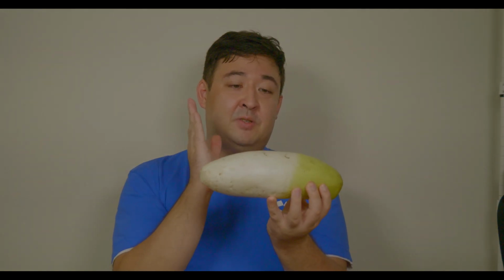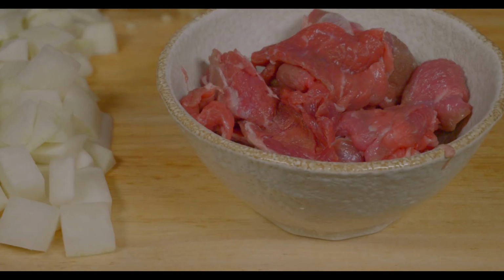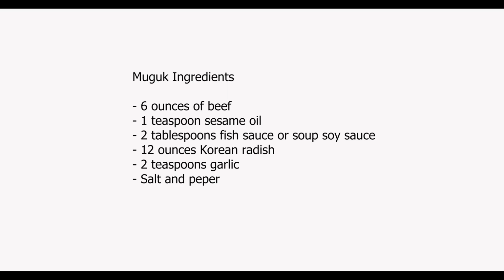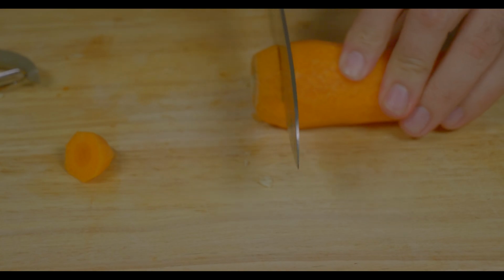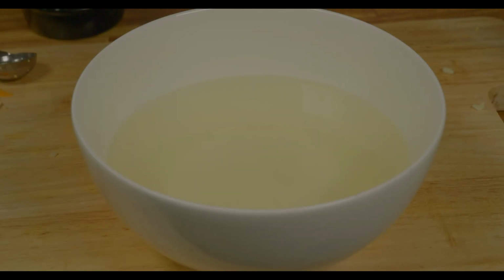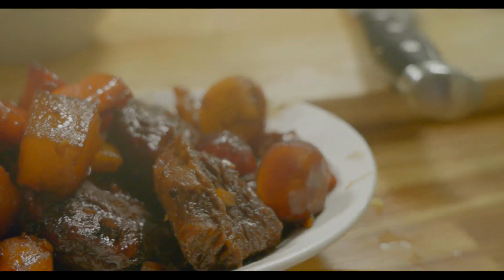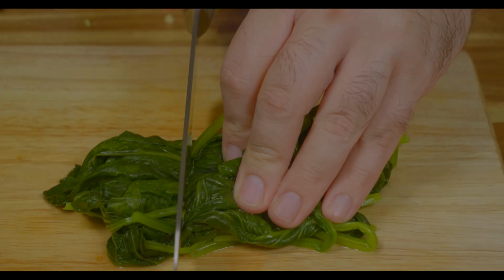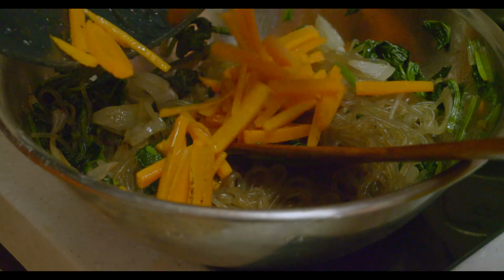South Korea Eats Chuseok Edition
Chuseok is one of the largest holidays in Korea and in this episode of South Korea Eats we'll try to make three dishes typically made during Chuseok. Check below for timestamps for individual recipes.

Timestamps:
01:54 Muguk Recipe
04:34 Galbi-jjim Recipe
07:56 Japchae Recipe